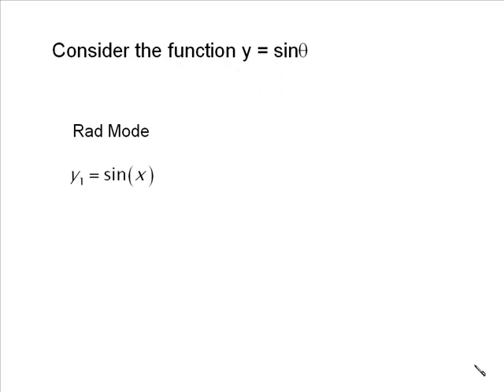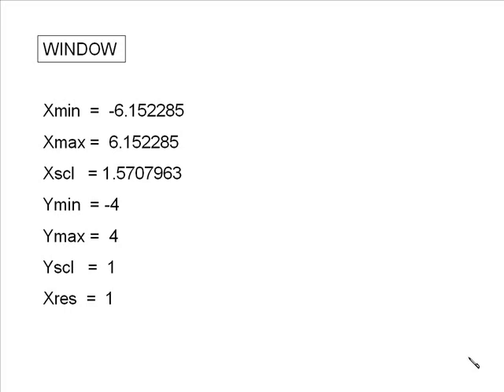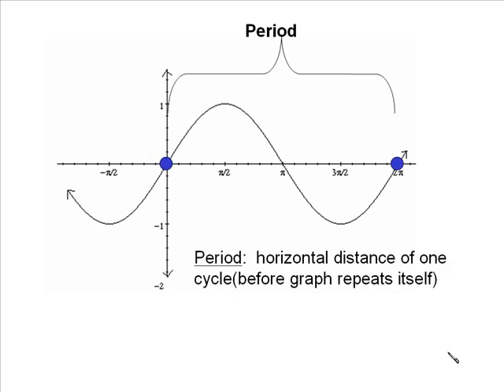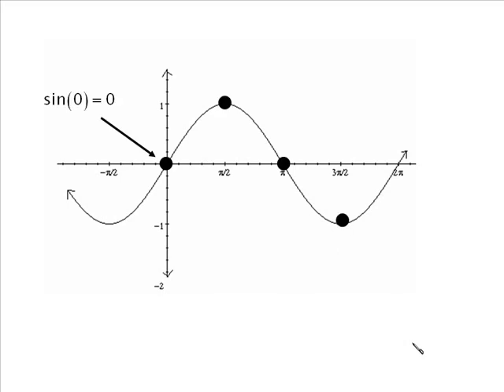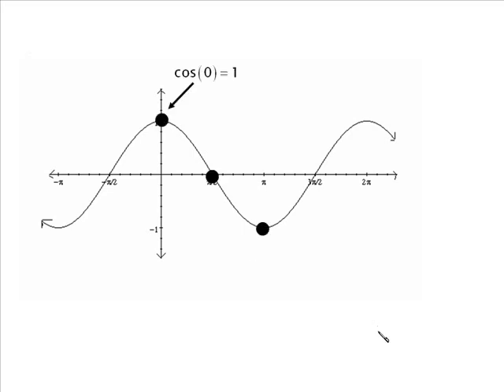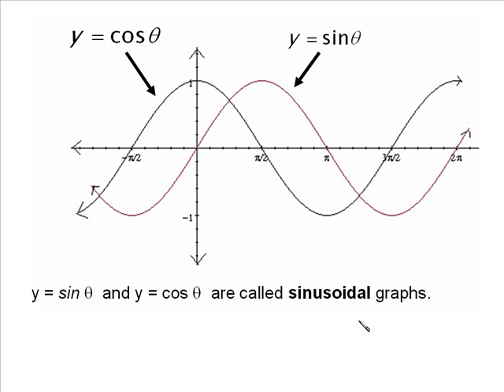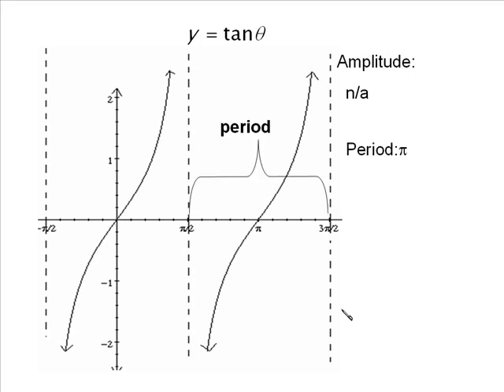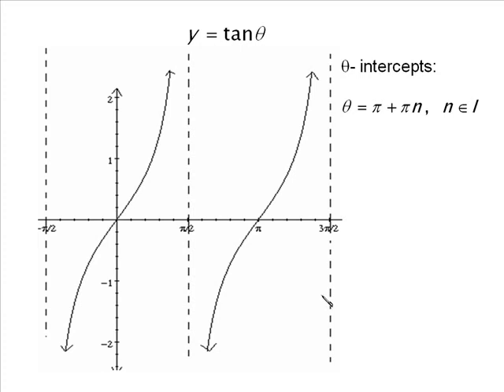Graphs of Trig Functions